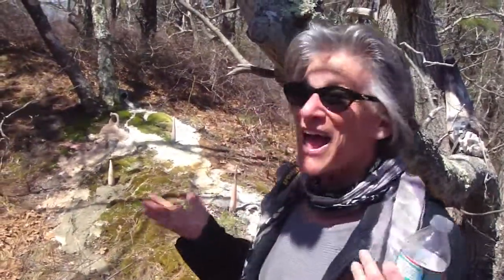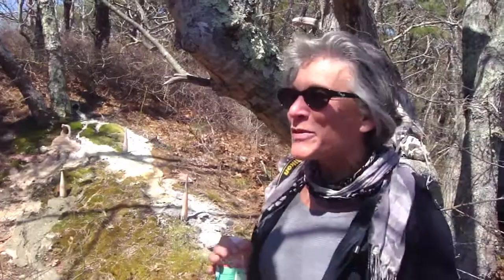Judith Motzkin - APPEARANCES 2014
Interview with artist Judith Motzkin, contributing artist during APPEARANCES 2014